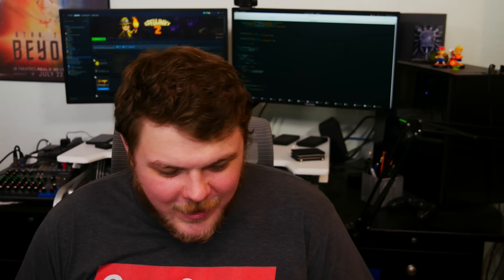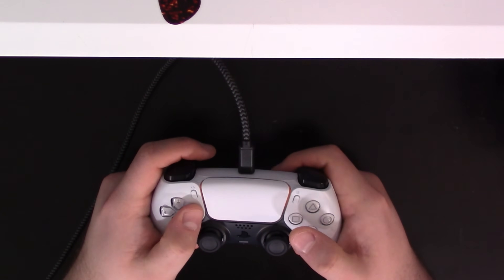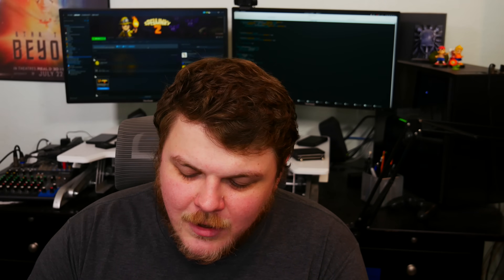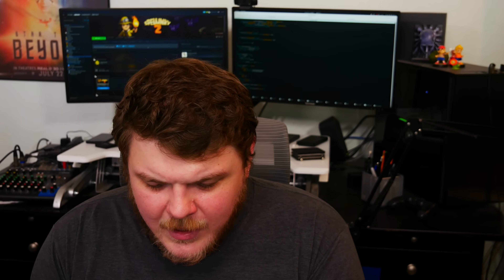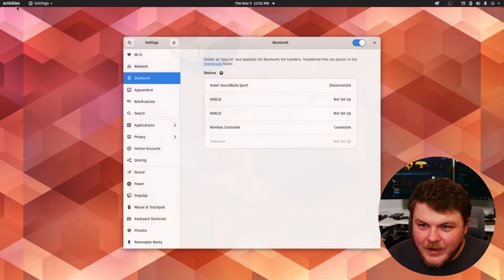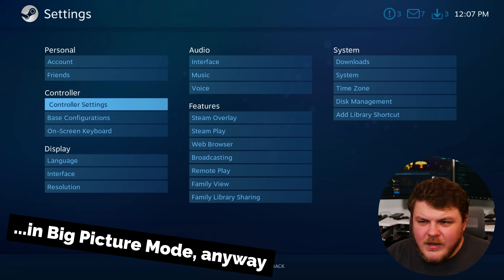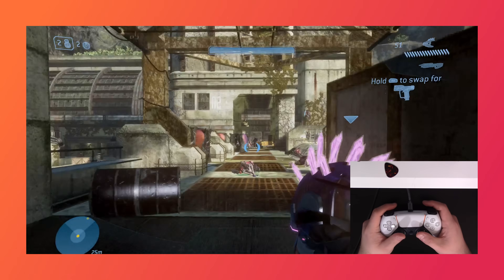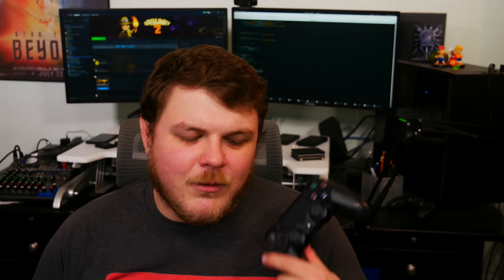The DualSense WORKS on Linux! Here's how!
1:49 - Hardware Review
4:05 - DualSense on Linux
6:09 - Configuration
7:30 - Games

 * BTC: 1DckZocn7pA7MDzKSu98UbS4TjocfK633x
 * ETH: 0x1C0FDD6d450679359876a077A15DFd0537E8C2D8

Office Rig:
 * Manjaro GNOME

Home Server:
 * ASUS M5A78L-M/USB3